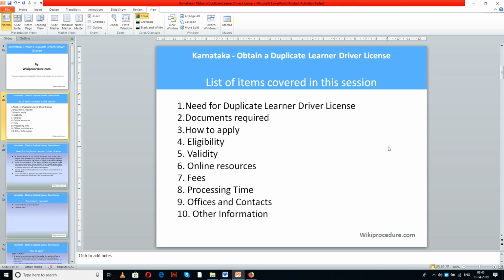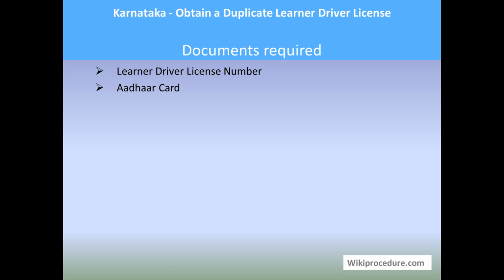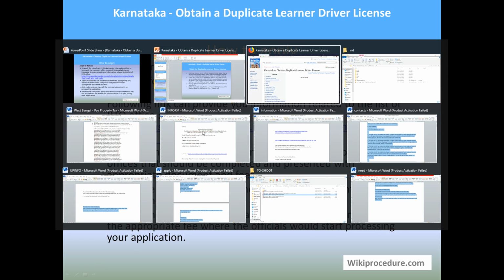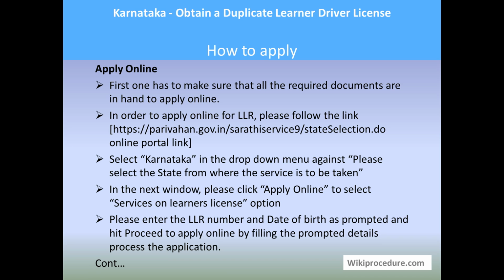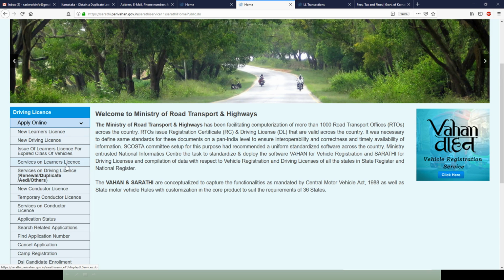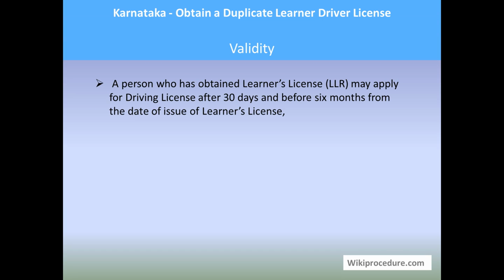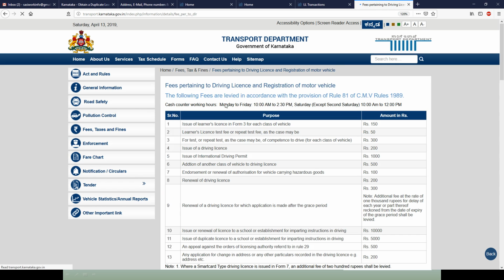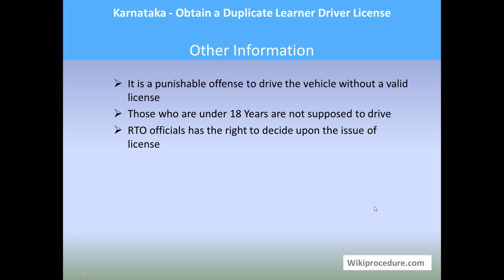Karnataka - Obtain A Duplicate Learner Driver License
This video provides you information related to applying for a Duplicate Learner Driver License Educational Instituion Bus Permit in Karnataka.